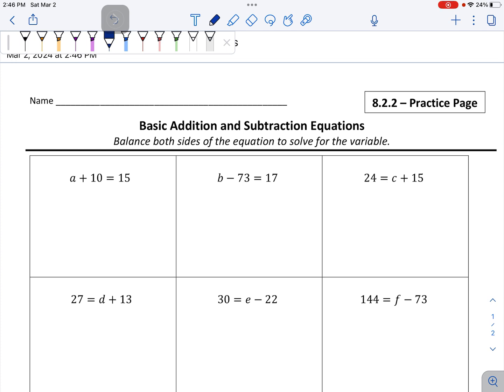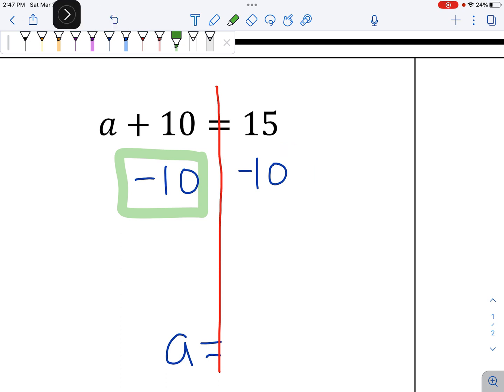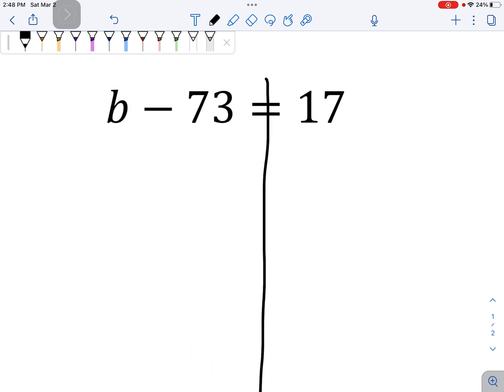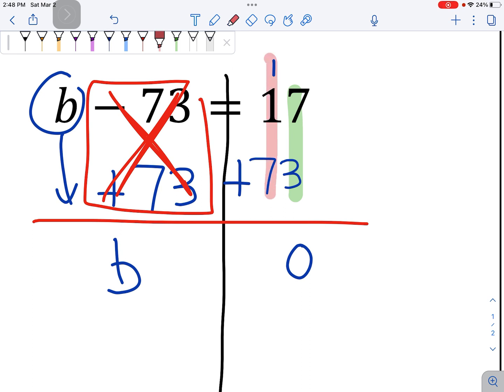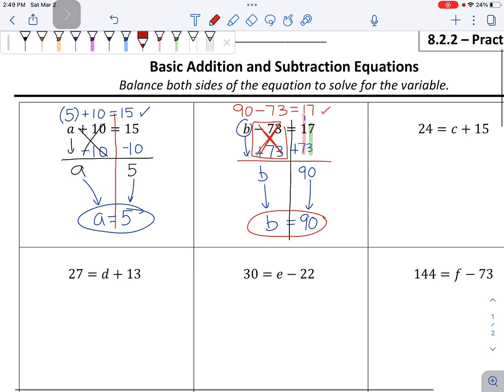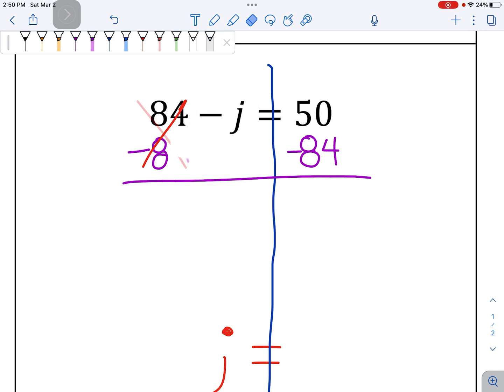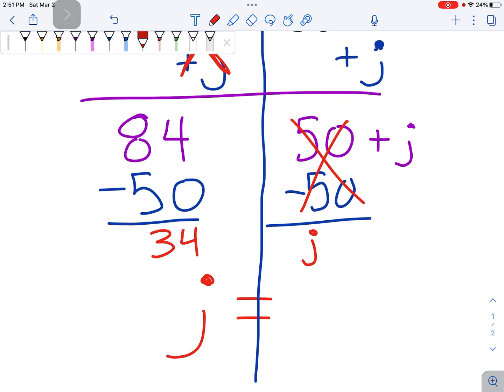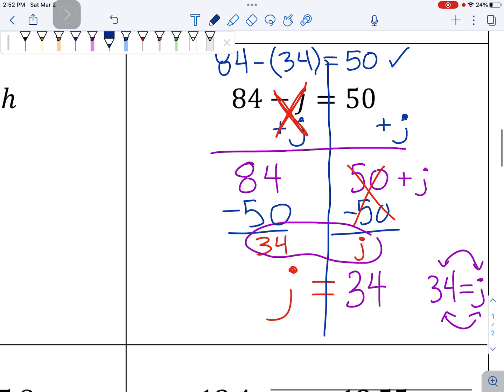7.2.2 Help Video